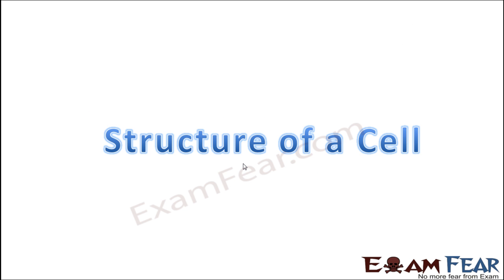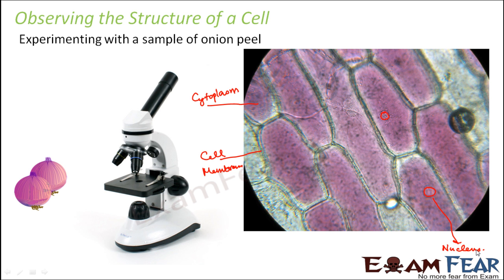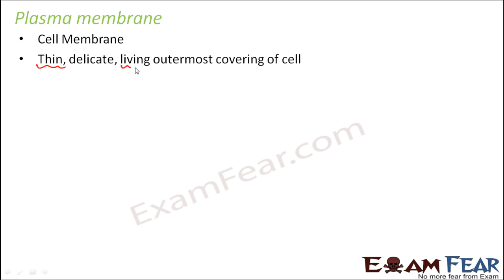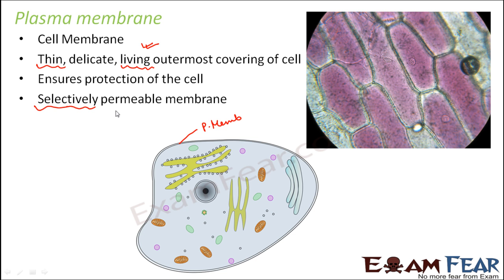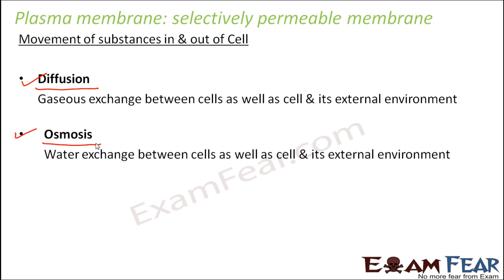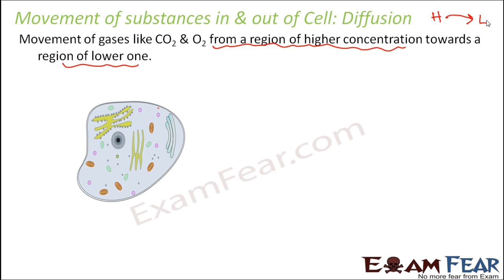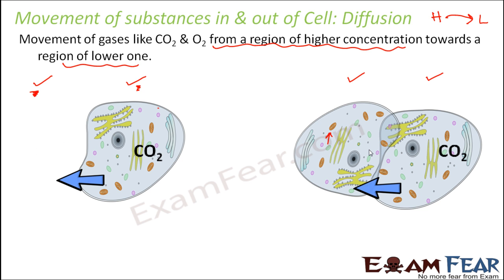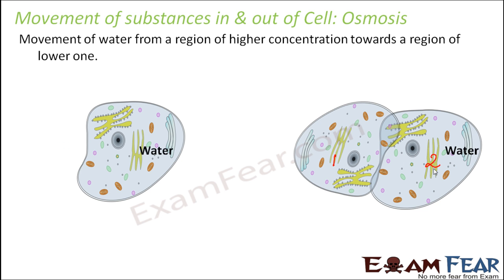Biology Cell Unit of Life part 7 (Structure of cell: Plasma membrane, diffusion) CBSE class 11 XI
Biology Cell Unit of Life part 7 (Structure of cell: Plasma membrane, diffusion, osmosis) CBSE class 11 XI